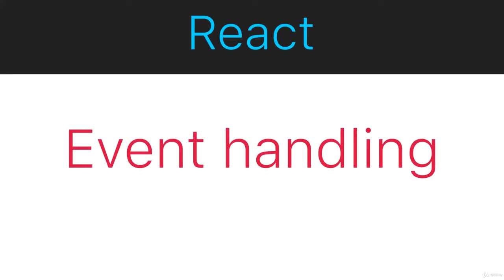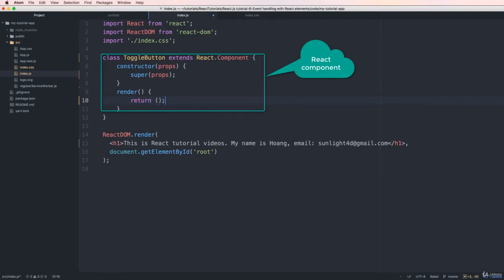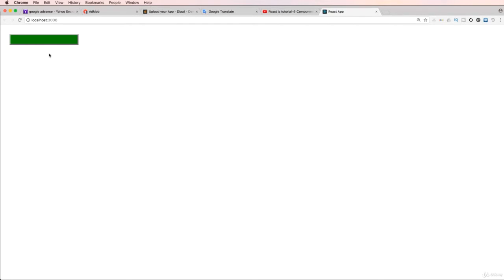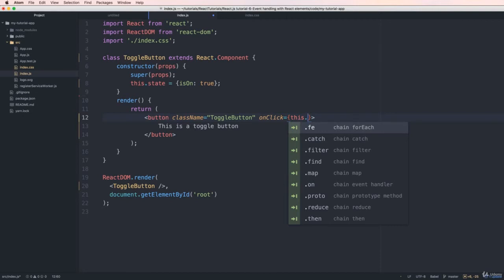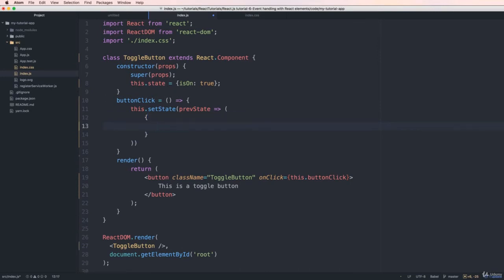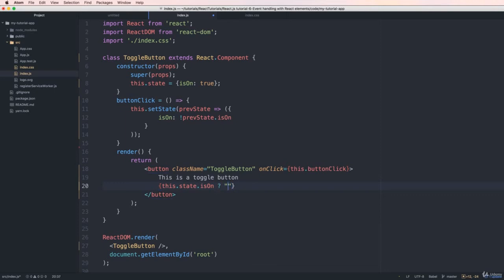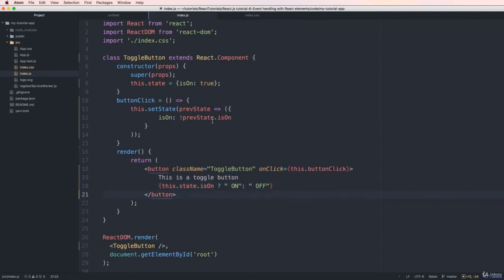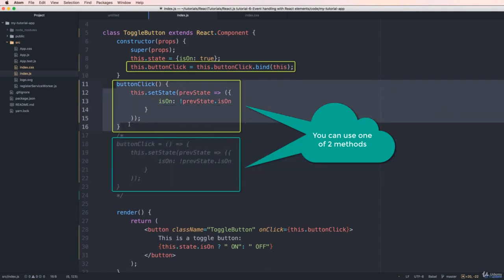3491578 06 Event handling with React elements React and Redux for Absolute Beginners